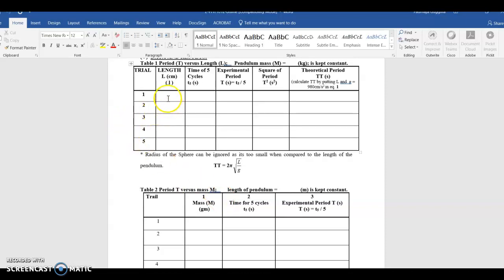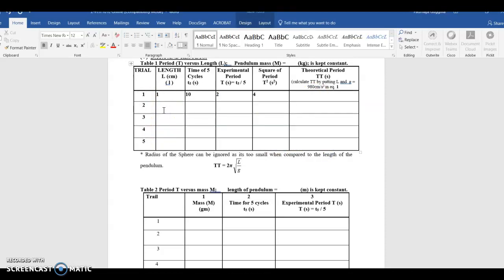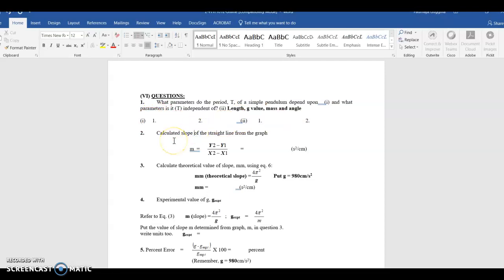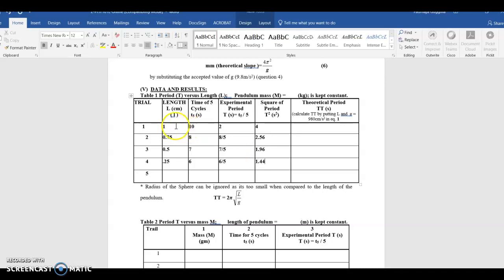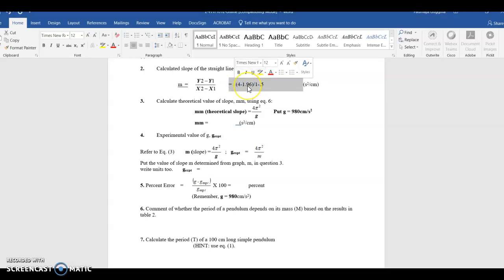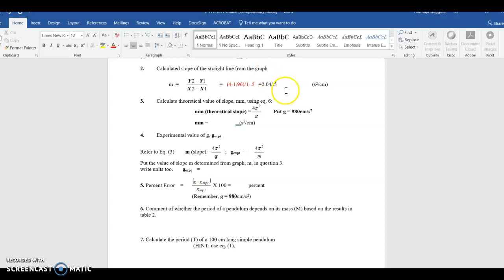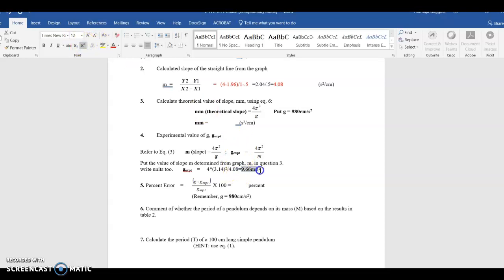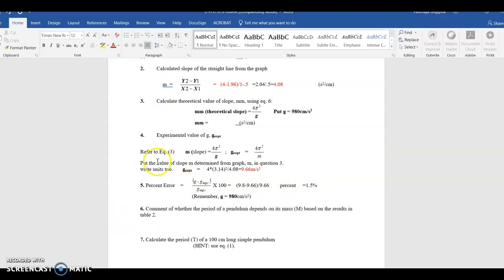Pendulum Questions Help